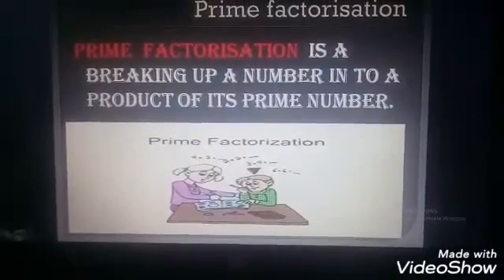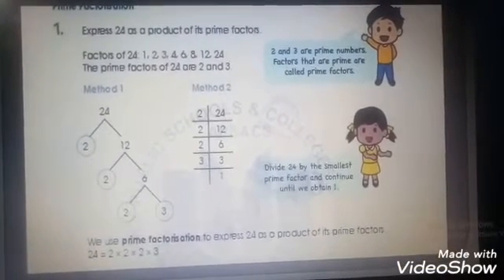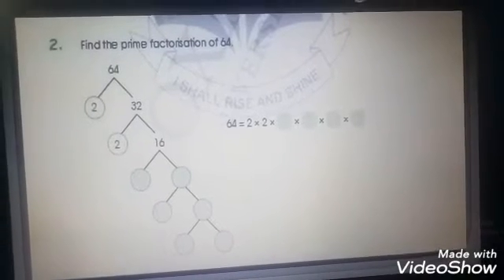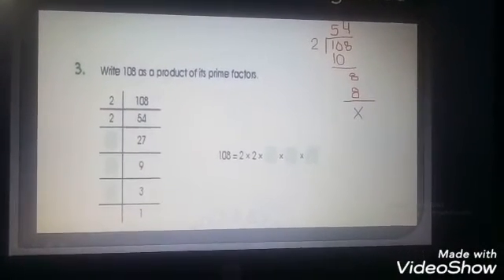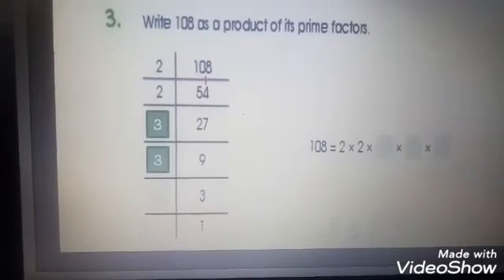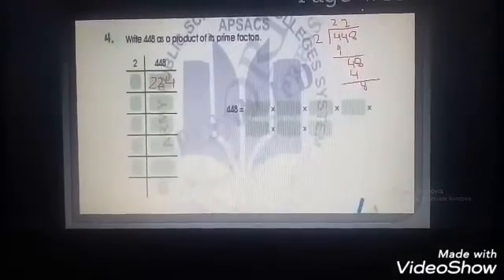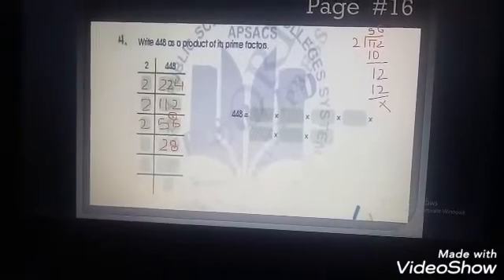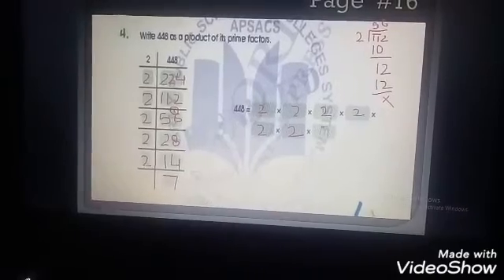Wk 2 ( Mathematics lecture 2)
Class five